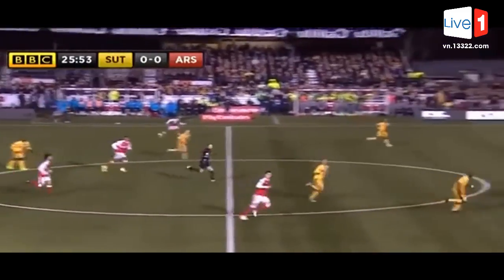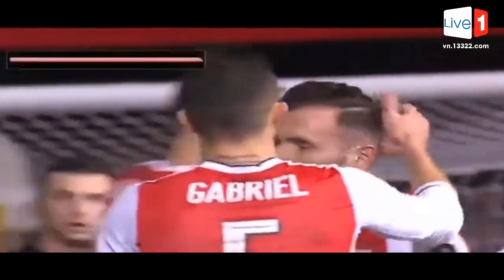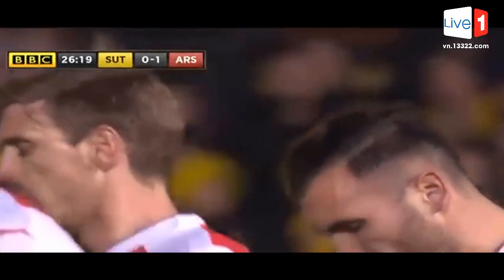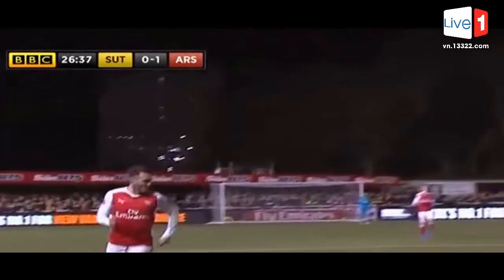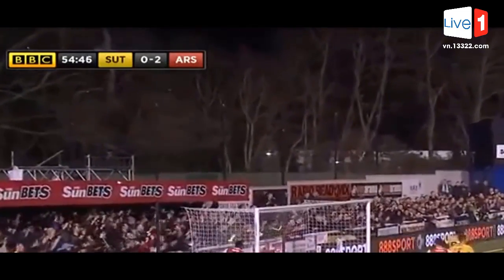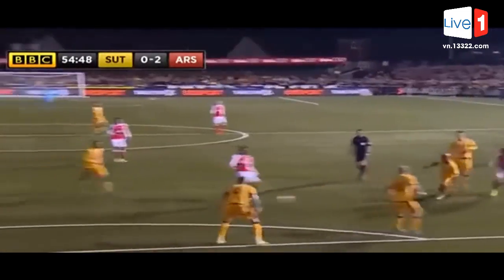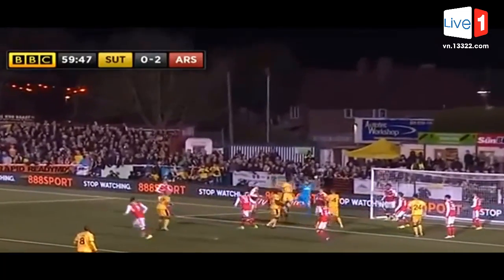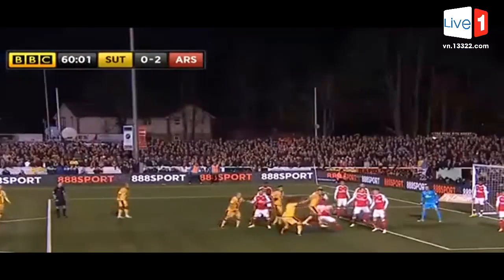⚽ Arsenal chiến thắng đội bóng nhược tiểu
Thanks you watching my videos.